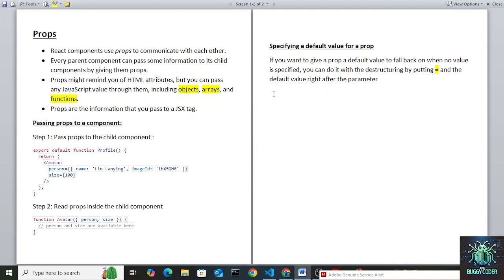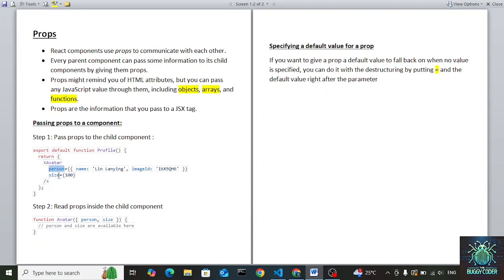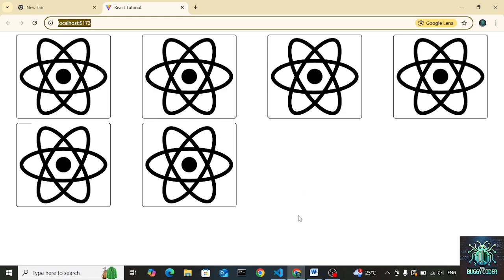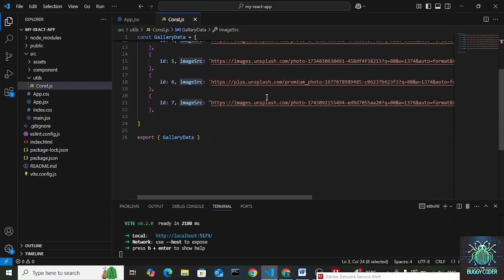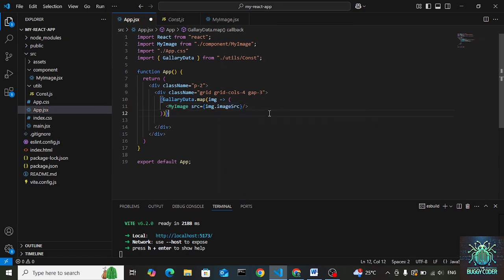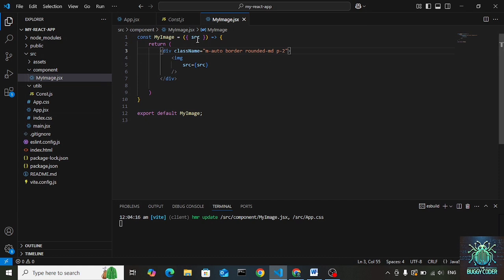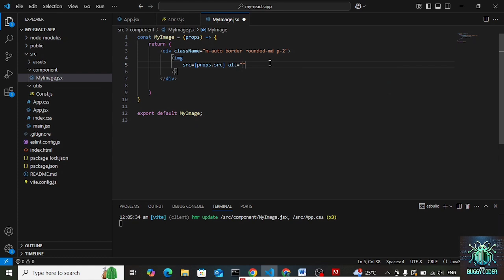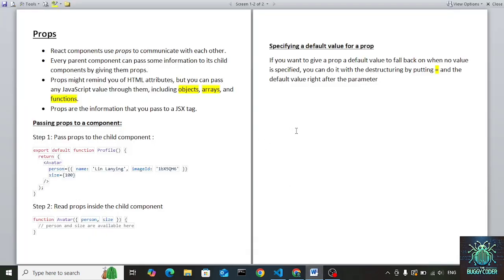React 19 Props Explained | Master in React Props in the Easy Way!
Welcome to The Buggy Coder!

In this video, we dive deep into Props in React 19 — what they are, how they work, and why they’re essential for building reusable components in React. Whether you’re a beginner or brushing up for an interview, this video is all you need to understand and use props like a pro!

What you’ll learn:

What are Props in React 19?

Passing Data with Props

Default Props & PropTypes